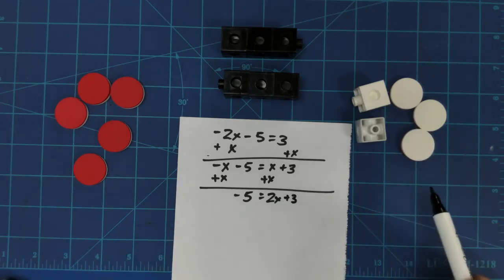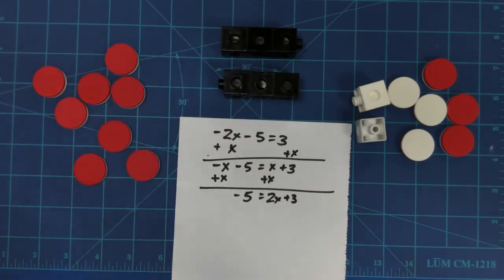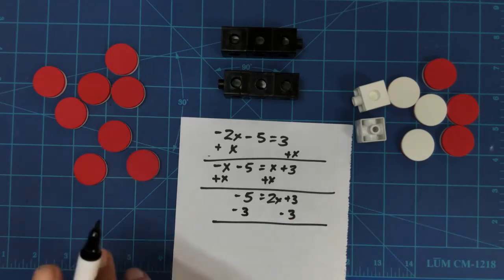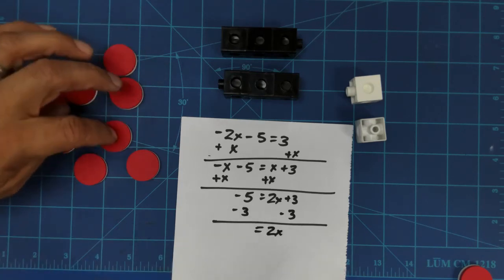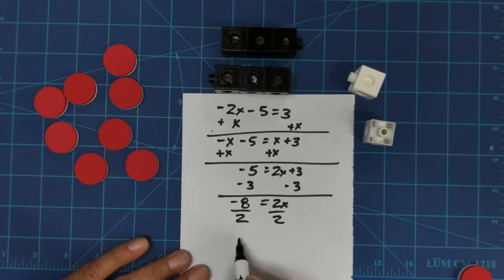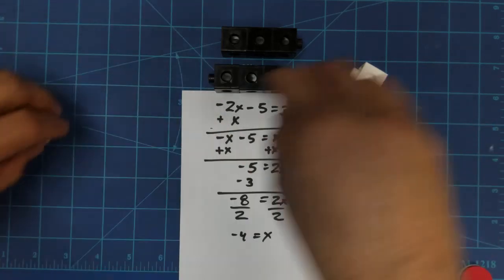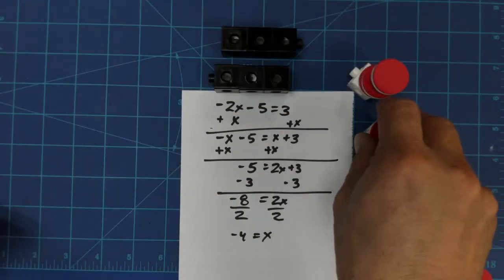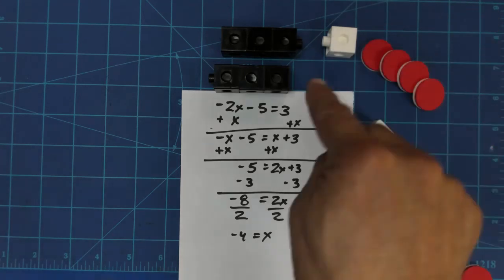Solving Simple Algebra Problems With Manipulatives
Using red/white markers are snap cubes to solve simple algebra problems. To keep things simple, I only add things.